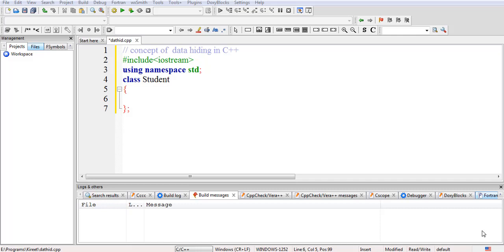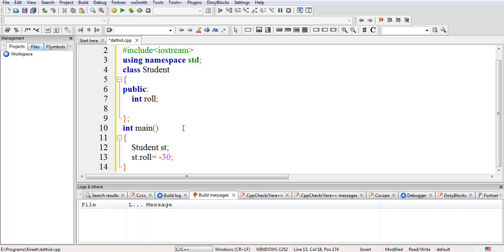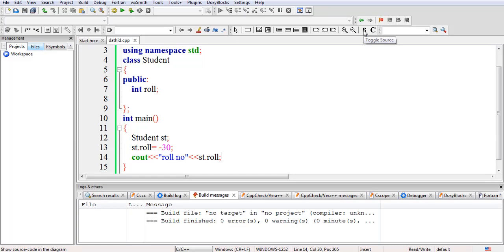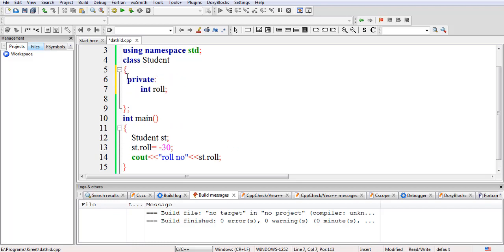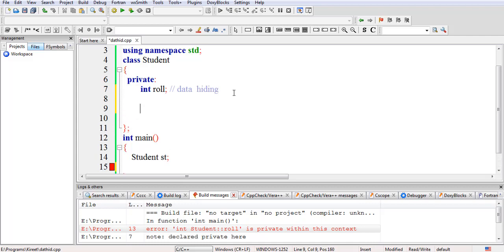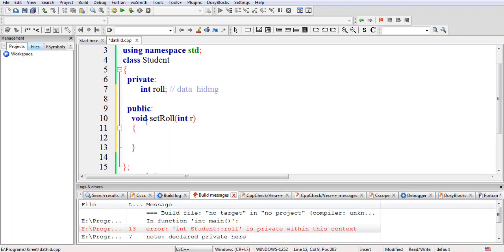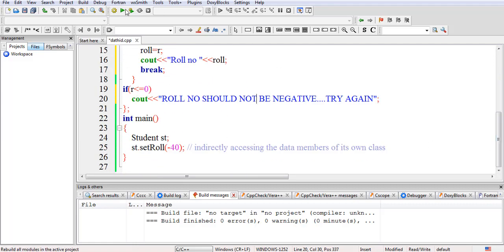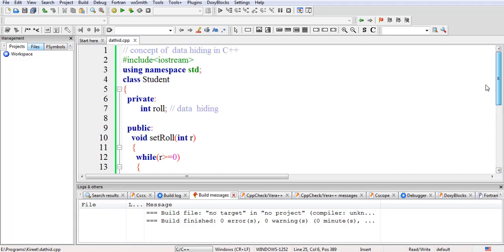Practical Implementation of Data Hiding concept in C++ - Part 2 | C++ Tutorial | C++ Programming